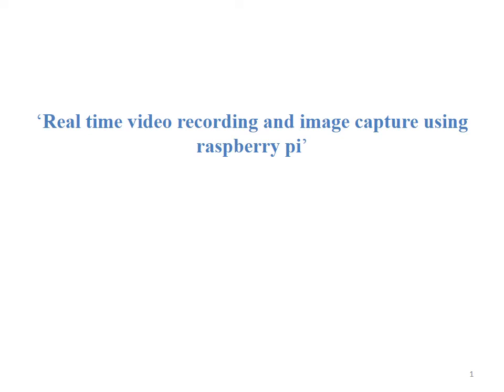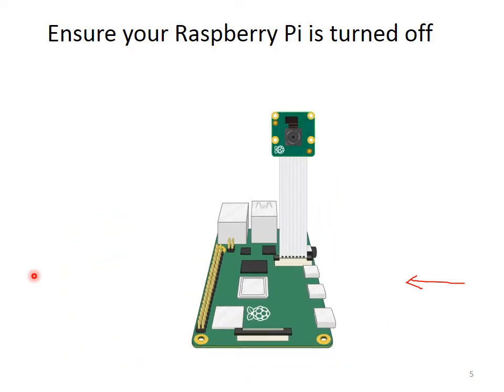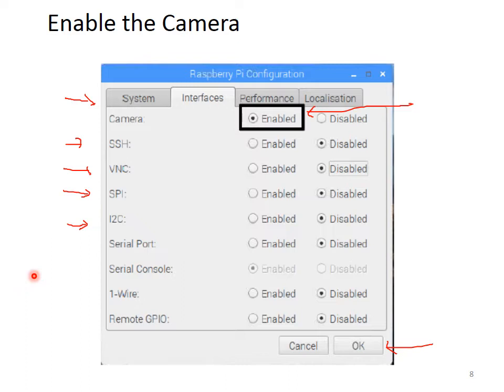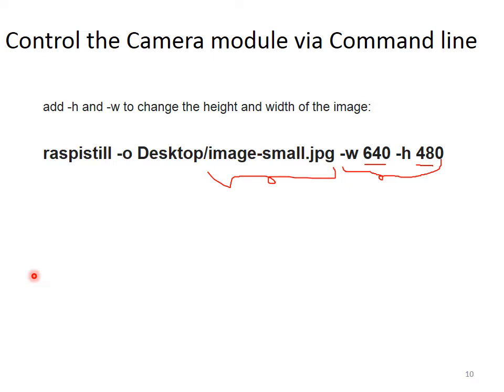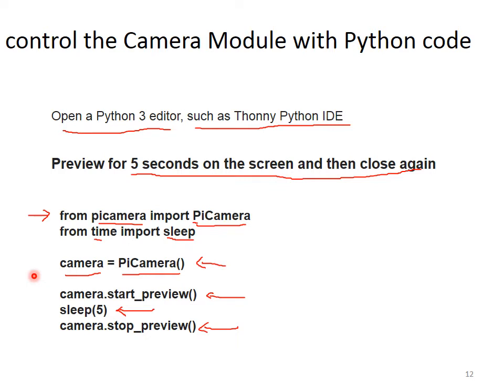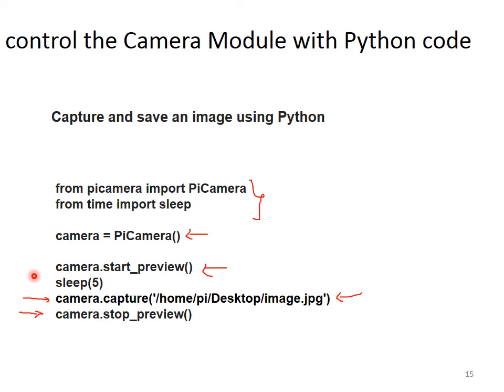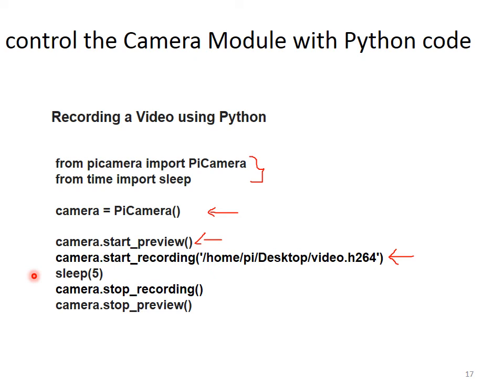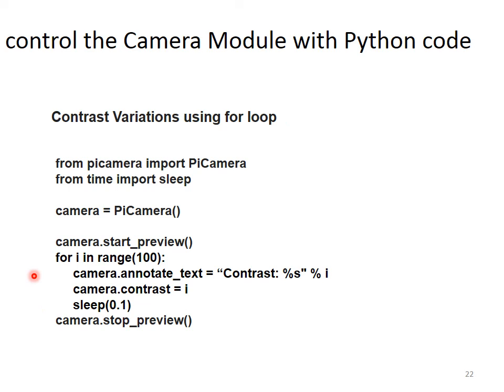Real time video recording and image capture using raspberry pi - Part 1